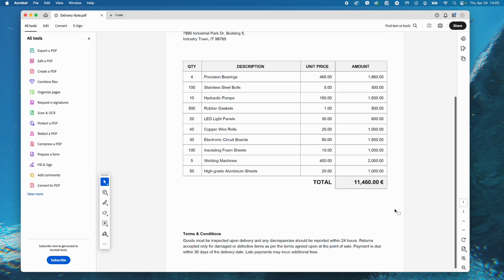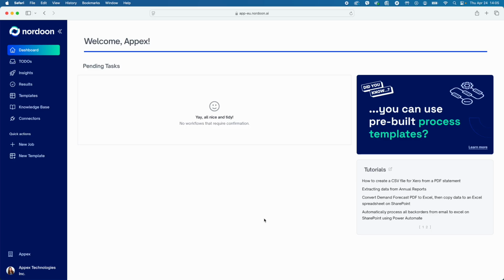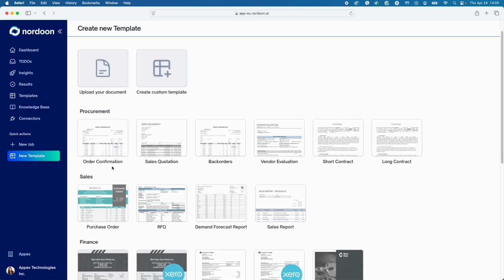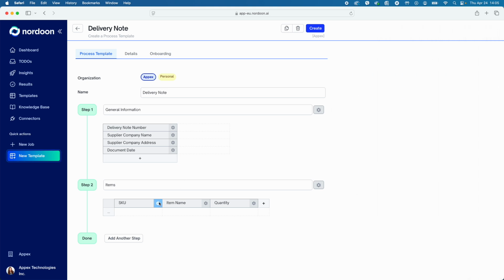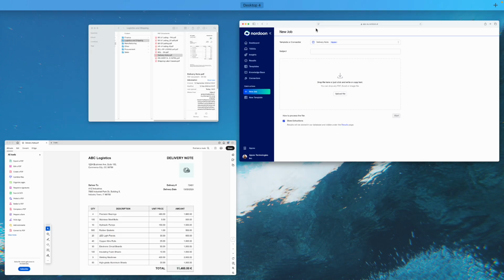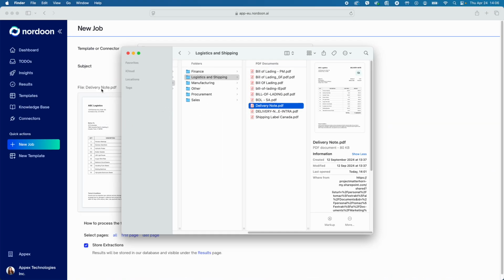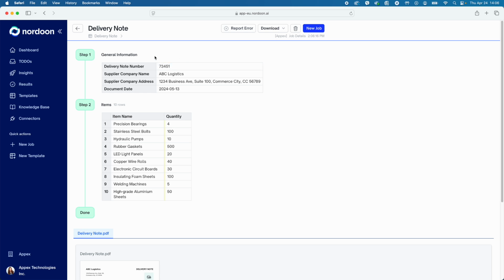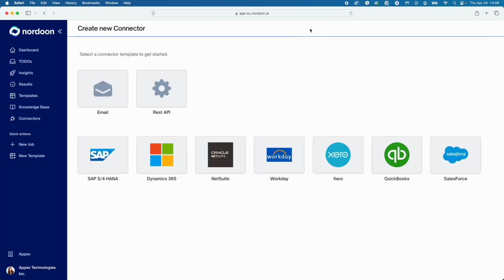Tutorial: How to process delivery notes in Microsoft Dynamics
Manually processing delivery notes in Microsoft Dynamics? Learn how to automate key detail extraction and streamline workflows, even for thousands of notes each month.

💡 Boost your logistics and inventory management with Nordoon’s AI automation tools integrated with Microsoft Dynamics.